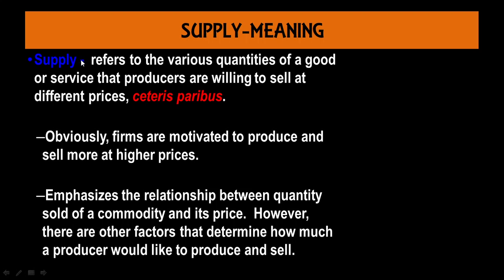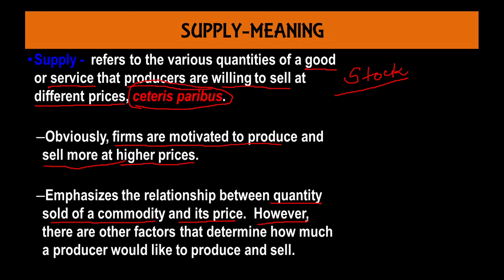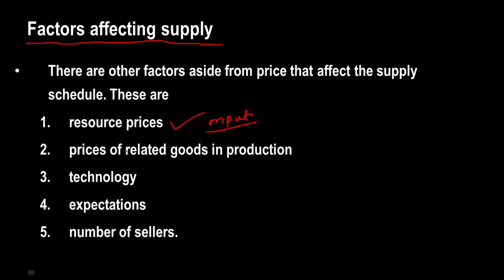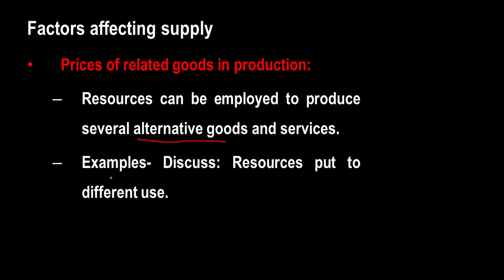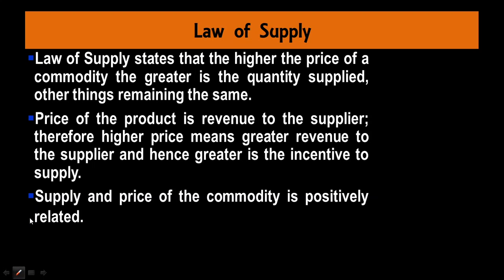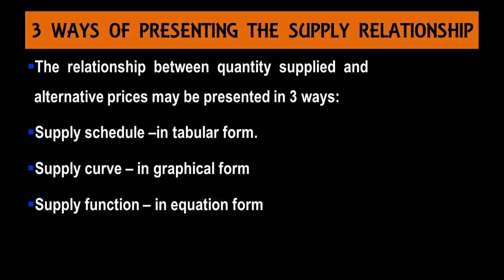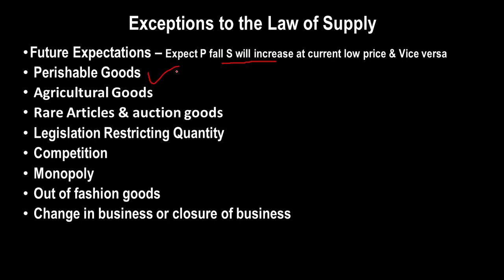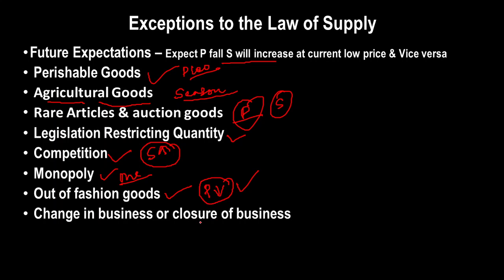Law of Supply: Factors of supply |BCOM|BBA|BA|MBA|11&12th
About this video:
Supply -  refers to the various quantities of a good or service that producers are willing to sell at different prices, ceteris paribus.
Supply of a product X (Sx) depends upon:
Price of the product (Px)
State of technology (T)
Government policy regarding taxes and subsidies (G)
Other factors like number of firms (N)
Hence the supply function is given as:
 Sx = (Px, C, T, G, N)
Factors of Supply
There are other factors aside from price that affect the supply schedule. These are
resource prices
prices of related goods in production
technology
expectations
number of sellers
Law of Supply states that the higher the price of a commodity the greater is the quantity supplied, other things remaining the same.
Exceptions to the law of supply
Future Expectations – Expect P fall S will increase at current low price & Vice versa
 Perishable Goods
 Agricultural Goods
 Rare Articles & auction goods
 Legislation Restricting Quantity
 Competition
 Monopoly
 Out of fashion goods
 Change in business or closure of business

This video covers part of FYBCOM | BBA | MBA (Business Economics) Microeconomics syllabus of SPPU (Pune University) in particular and Mumbai University, BAMU, Delhi University, BHU, JMI, AMU, Allahabad University, Mysore University, and other universities in India and abroad in general.